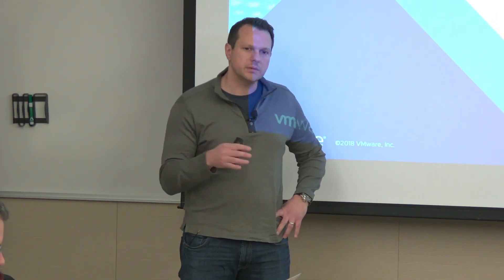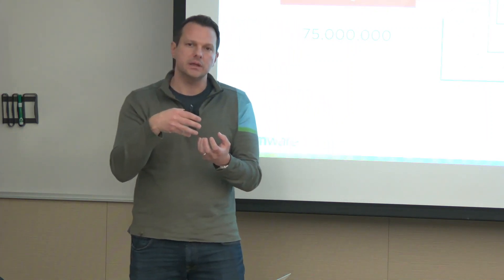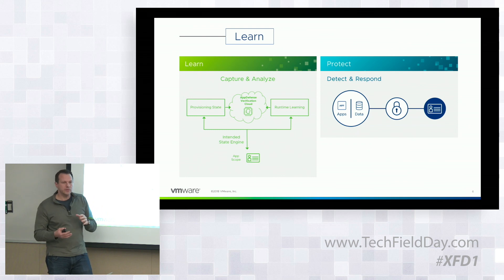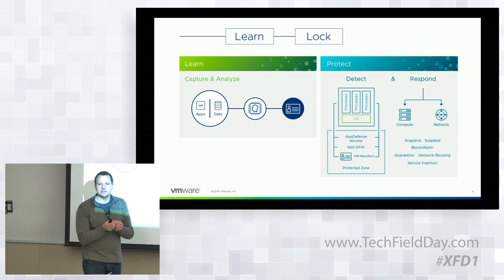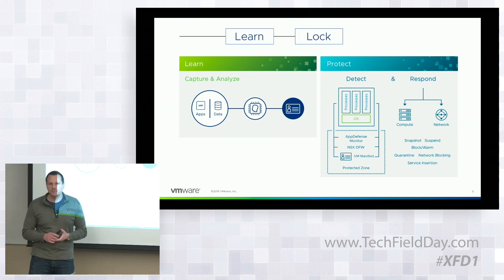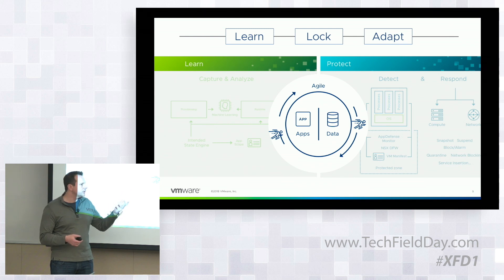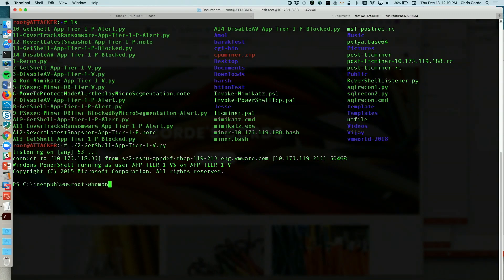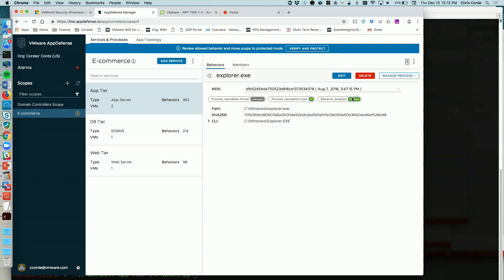VMware AppDefense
Chris Corde, Senior Director, Product Management, VMware

An introduction to the AppDefense product, including an overview of the challenges that AppDefense solves, the product's architecture, and a demo.

Recorded at Security Field Day 1 in San Jose, CA on December 13, 2018.